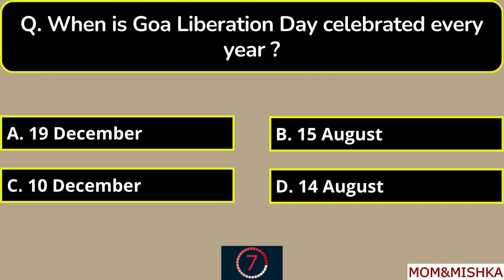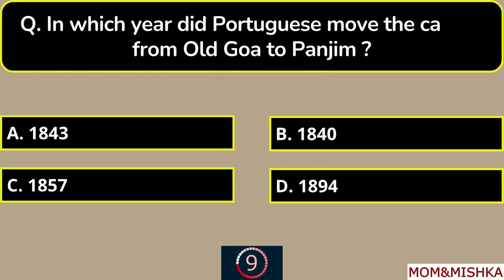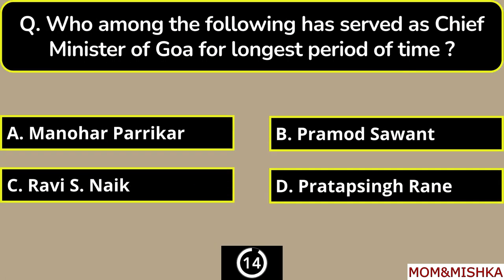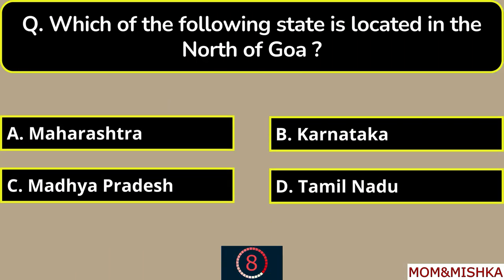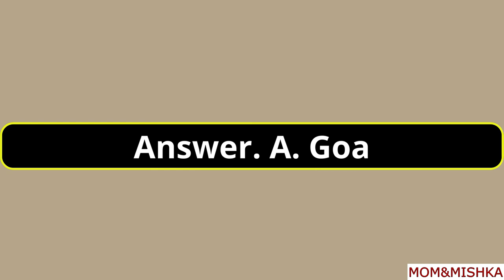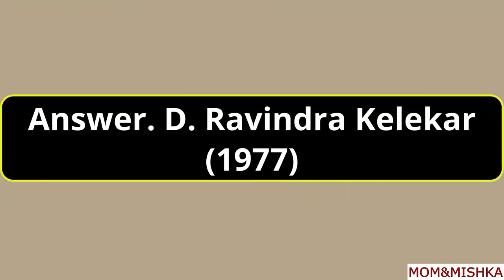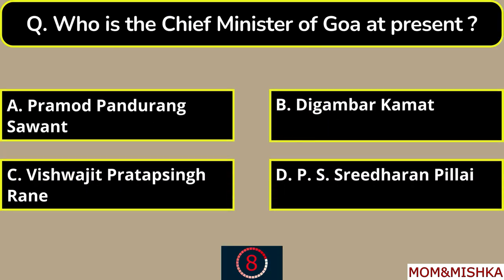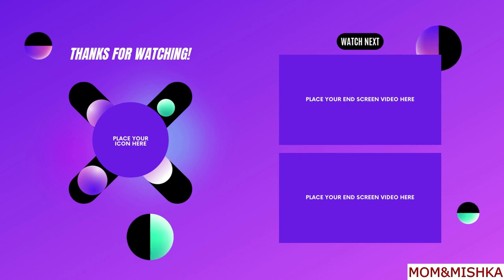GOA GK Quiz | Indian State Quiz | Goa GK Questions and Answers | Goa Liberation Day Top 60 MCQs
60 Goa GK General Knowledge Questions and Answers in English | Goa Geography Gk Quiz Questions and Answers |  Goa History Gk Quiz Questions and Answers | State Emblems of Goa | Administration in Goa | Indian State GK | 20 GK Question and Answer about Goa | Goa state quiz | Indian State quiz | Goa Exam GK 2023 | Goa General Knowledge | Special MCQs Quiz for Goa Liberation Day

Mukti Diwas 19 Dec 1961 | History of Goa, Daman & Diu Liberation Day | Operation Vijay | SSC 2024